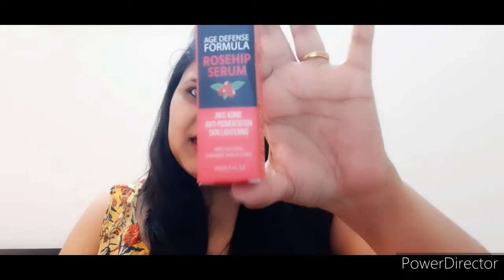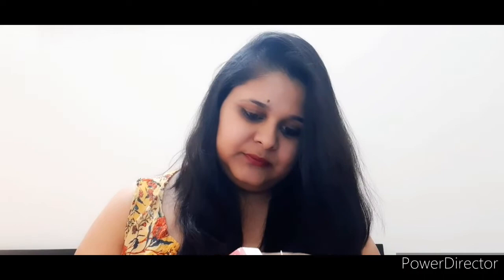Face serum for glowing skin in summers | Roseship Serum Review | Skincare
Hi guys
In today's video will be sharing reviews about Rosehip Oil Age-defense Serum from Matra naturals .This serum is a boon for dry skin.

Product Link
Matra Rosehip Oil Age-defense Serum for Anti-aging,
 Anti-pigmentation and Skin Lightening, 15 ml (Rs 399)

It take cares of  anti-aging, infused with rice bran, it helps diminish fine lines and wrinkles. It also helps in reversing the visible signs of ageing. It helps in skin lightening and removing scars and stretch marks.

I use it as my base for makeup also.It is very thin and light and gets absorbed in the skin so easily giving a very glowing and refreshing look.

Benefits
1)SKIN LIGHTENING
2)IMPROVES SKIN TONE AND FIRMNESS
3)ANTI-AGING
4)ANTI-PIGMENTATION
5)SCAR REMOVAL
6)FIGHTS BLACKHEADS & ACNE
7)PREVENTS STRETCH MARKS

Do try out this brand you will not be disappointed.It's available on Nyka and Amazon.